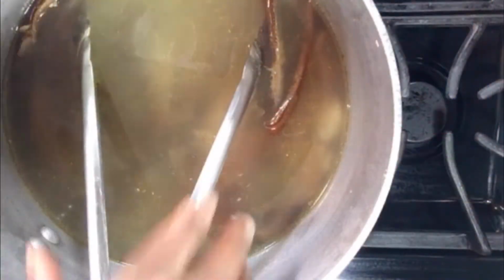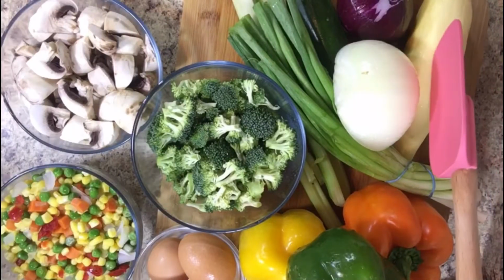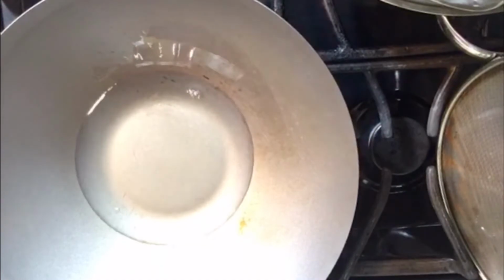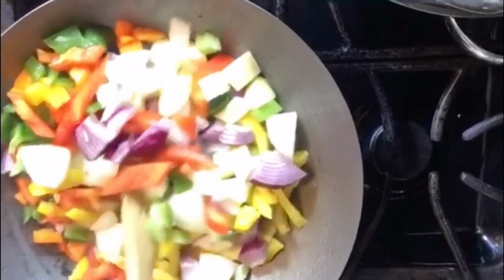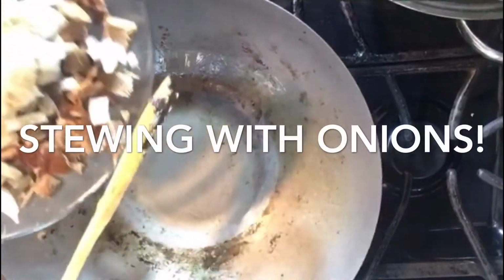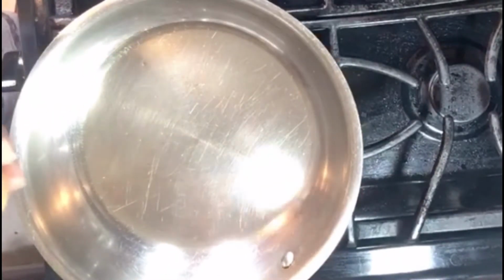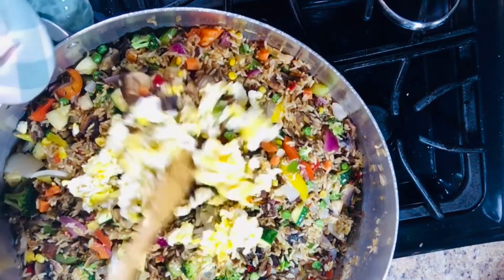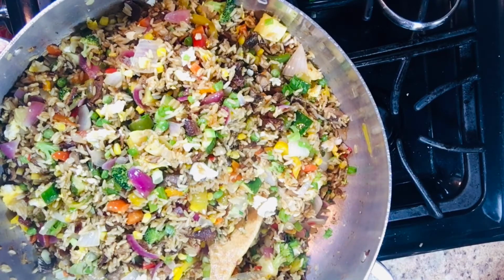How to make sinfully delicious Smoked herring fried rice.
Sinfully delicious smoked herring fried rice.
Was and boil smoked herring
Remove skin if not using the fillets
Save last boil water fir cooking rice. *optional.
11/4 pound of rice. * adjustable *
Onions
Bell pepper
Scallions
Eggs 🥚 *optional*
Vegetables of choice
Sauté lightly, don’t overcook.
Use your favorite all purpose seasoning
And soy sauce.